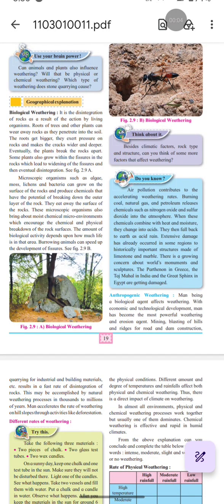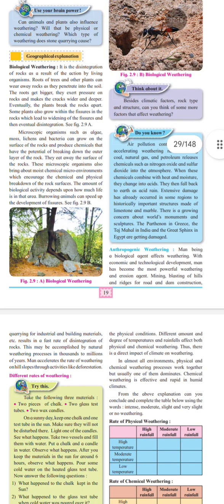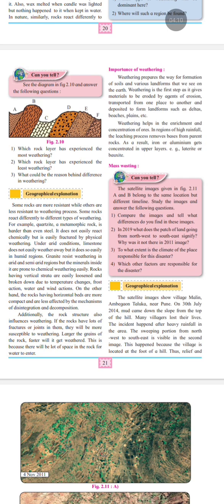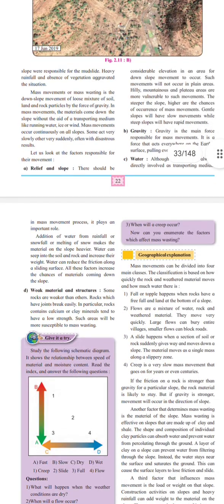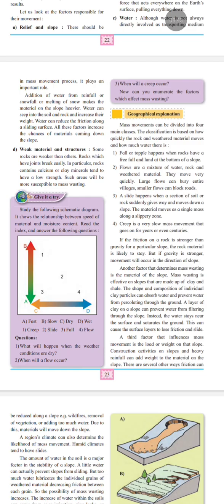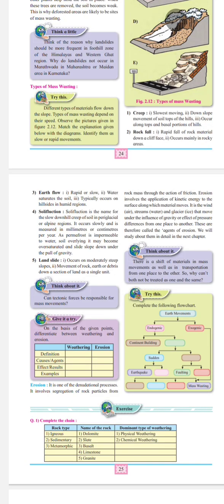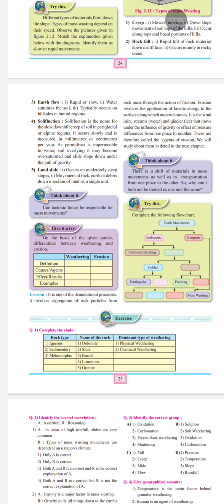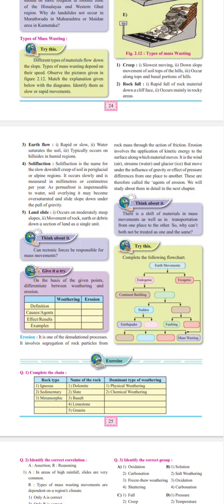Class 11 Geography Chapter 2 Weathering and Mass wasting Part 2